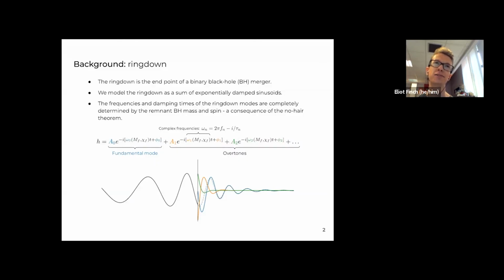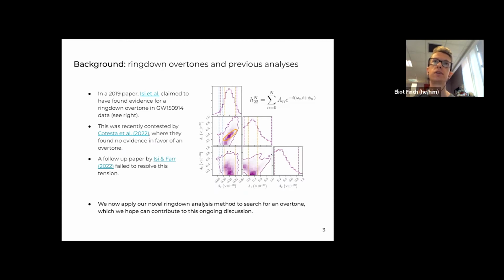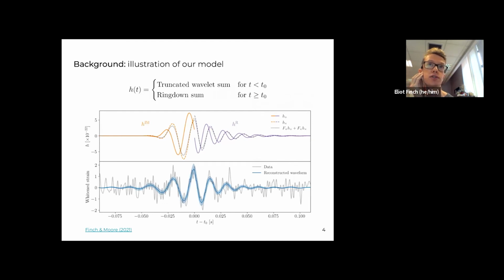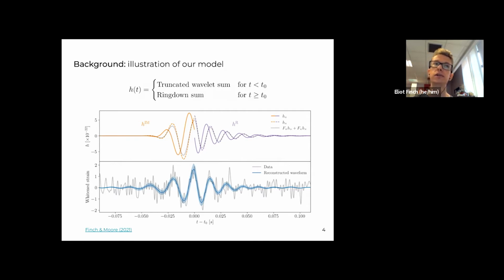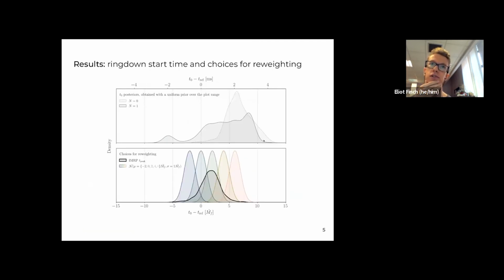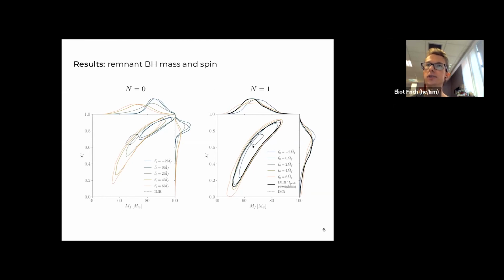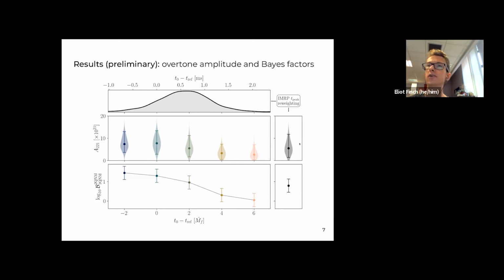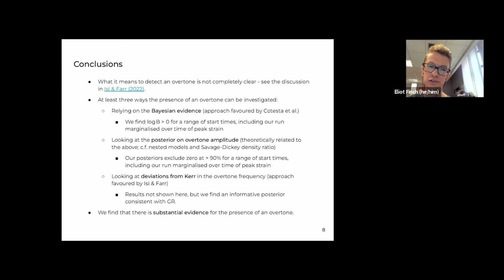Frequency-Domain Analysis of Black-Hole Ringdowns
Speaker: Eliot Finch